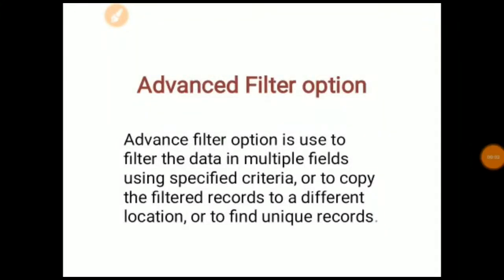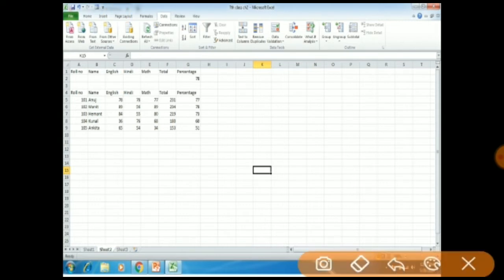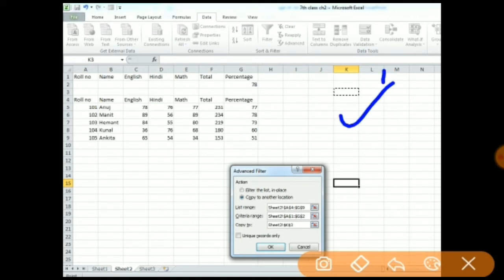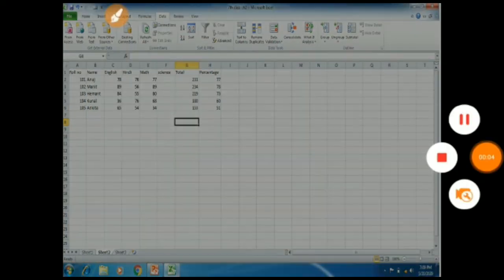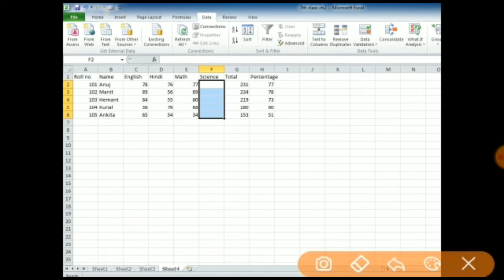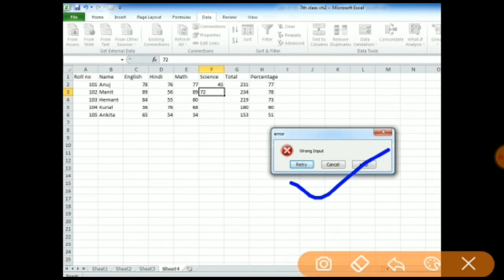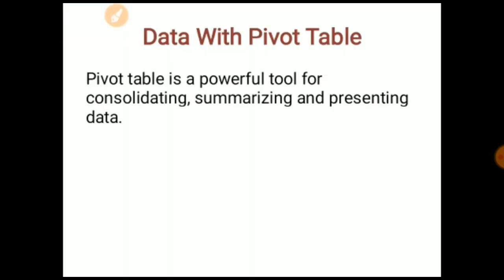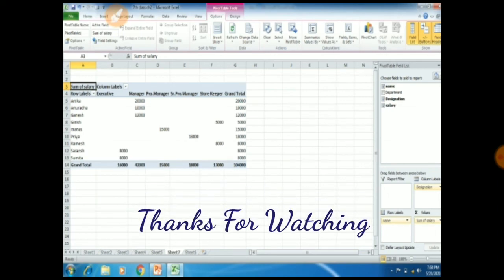Class 7th EXCEL AS DATABASE || CLASS 7th USING EXCEL AS DATABASE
Hello students…Pls watch this Video. After watching this video you will be able to use EXCEL AS DATABASE.
If you have any confusion then pls comment in the comment box.

GURUPATHS COACHING
USING EXCEL AS DATABASE
EXCEL AS DATABASE
CLASS 7TH EXCEL AS DATABASE
CLASS 7TH CBSE
CALSS 7TH NCERT
CLASS 7